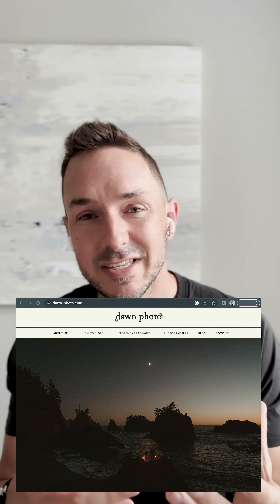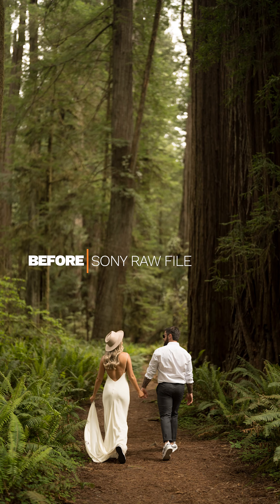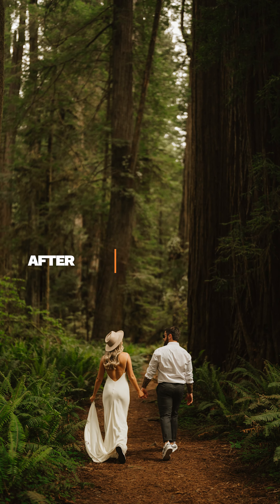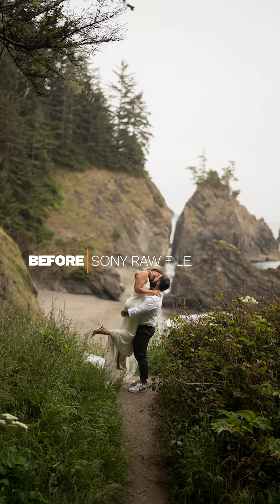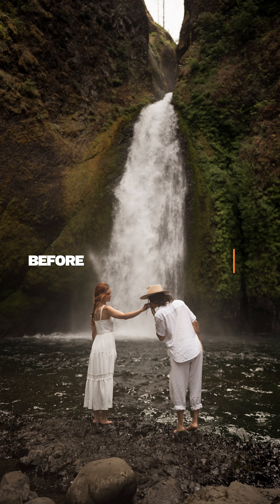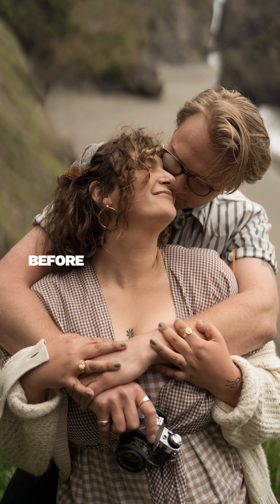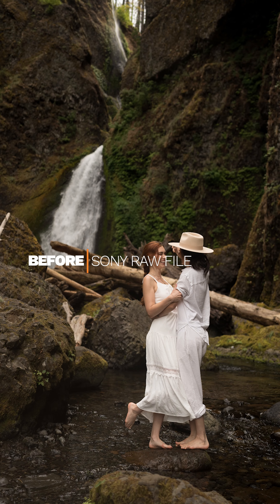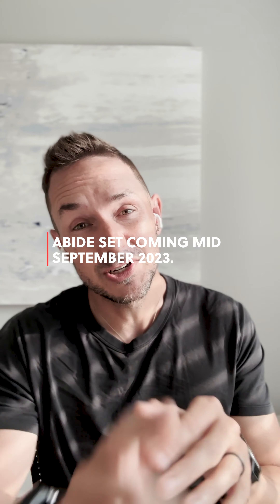Lightroom Presets and new Ai Tools. Before and After images by Dawn Photo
In about a week the entire Abide Preset Collection will be available. This partnership with GPresets has been a wild ride pulling together the most dynamic elements of the new Adobe Lightroom Classic and testing color science on sensors from Fujifilm, Canon, Sony, Nikon, and Leica files to create a consistent and flexible look. With 4 color and 2 black + white presets included as well as 6 unique Ai based tools what we've created is simply a better way to bring what is already in your images to life. In this video we asked my friend Dawn from Dawn Photo to share with me a few of her Sony RAW files. Her editing style is gritty, grainy, and beautifully unique so we thought it would be fun to share with her what those same images would look like edited with the Abide pack. The results in this video are breathtaking and bold. Cinematic color with a keen attention to highlights and detail and just enough character to add a little flair. So much more to come including a complete walk through and usage for every individual preset and tool but for now - here's a peek.